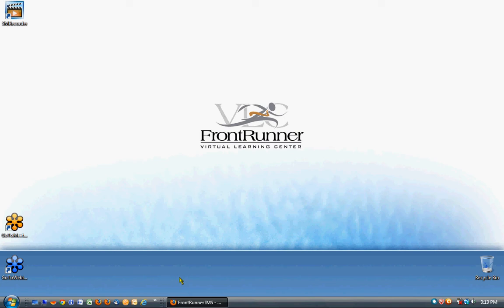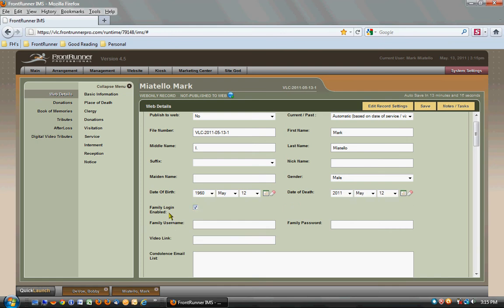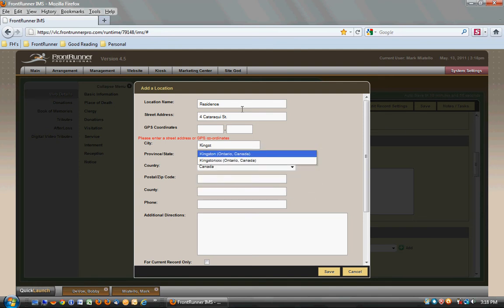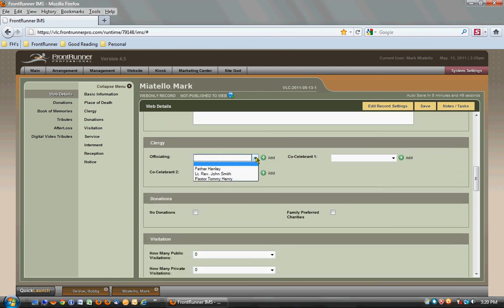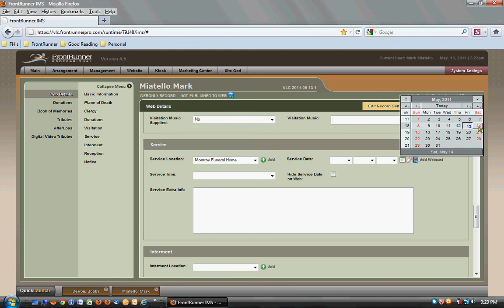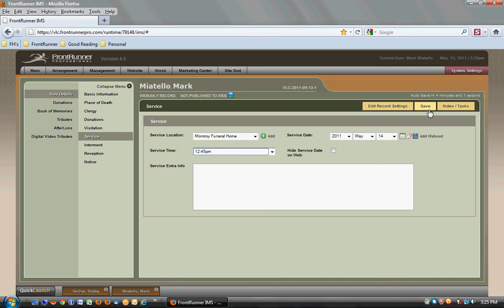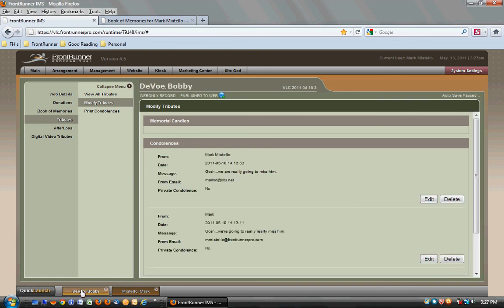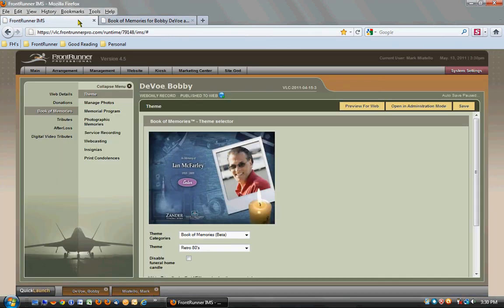Entering a Web Only Record